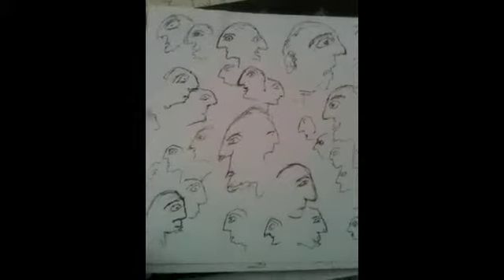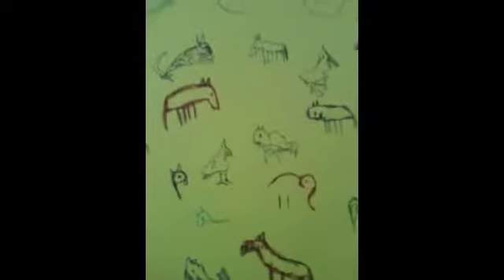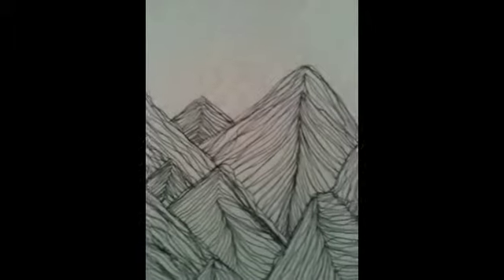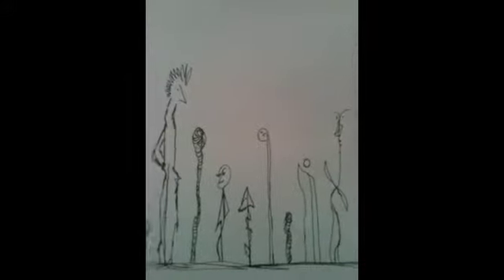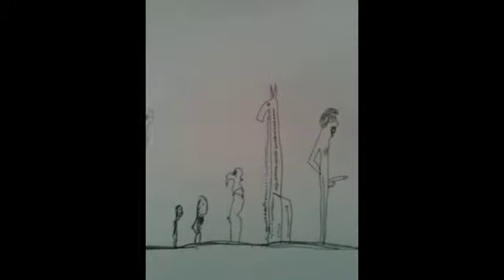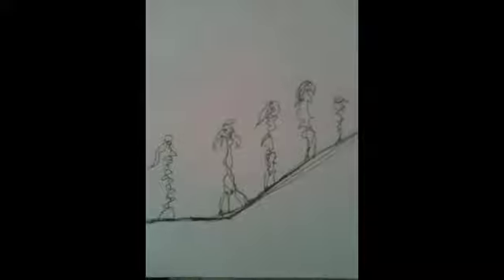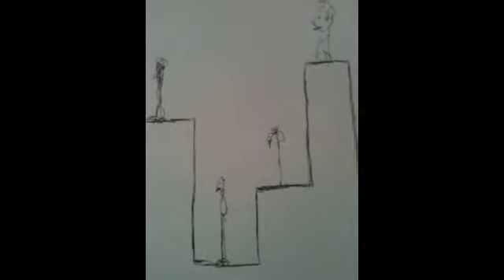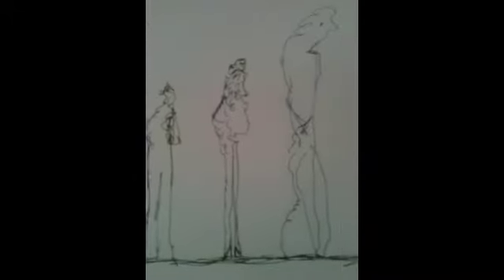art doc 2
My Uncle Charlie died recently and I am in charge of his estate.  He was an artist and musician in San Francisco and this is the beginning of documenting his life and his art.  I loved my Uncle Charlie and I hope you will too!